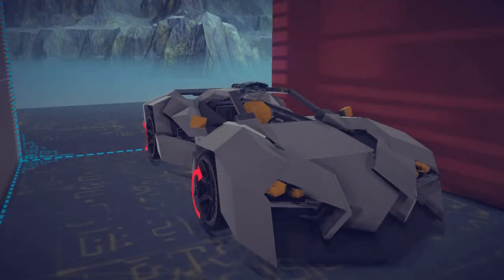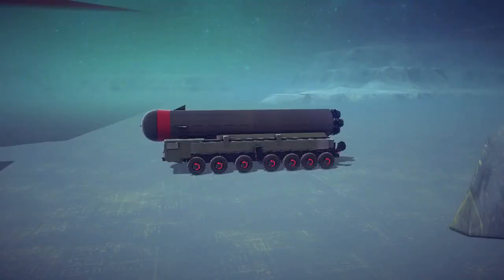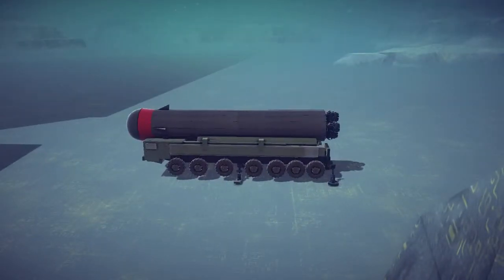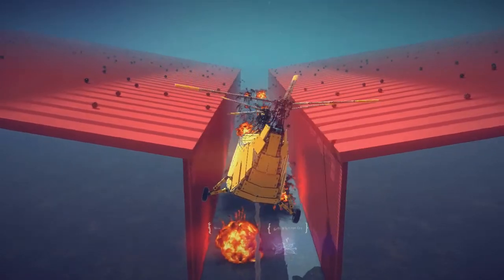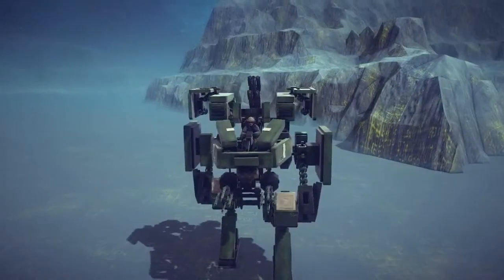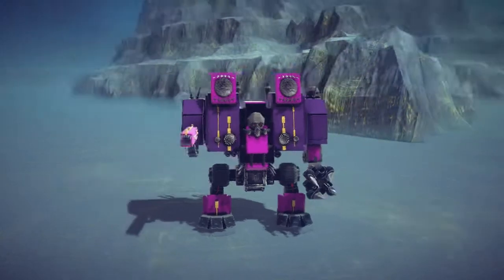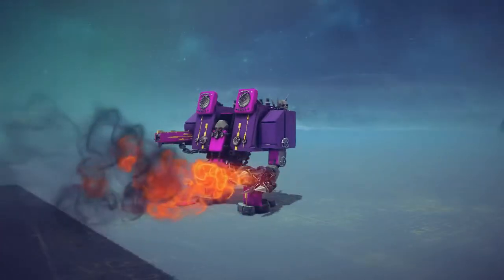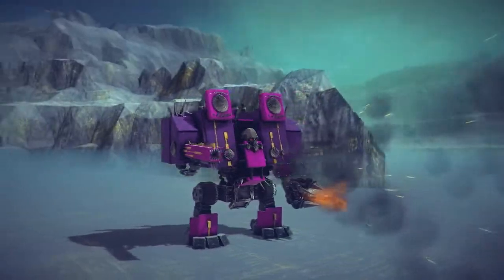Besiege | Flying Banana, Walking Artillery Mech, & More! | Besiege Multiverse Gameplay